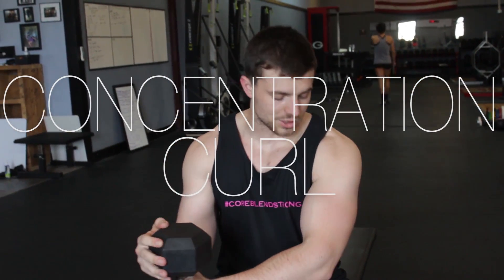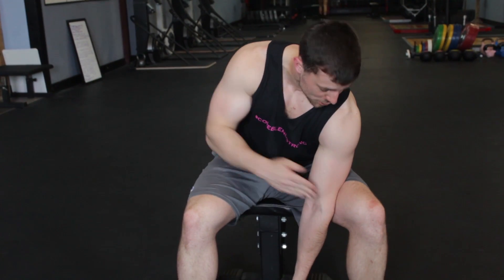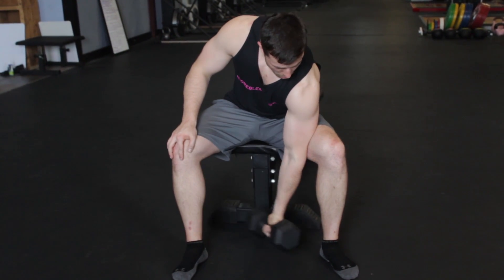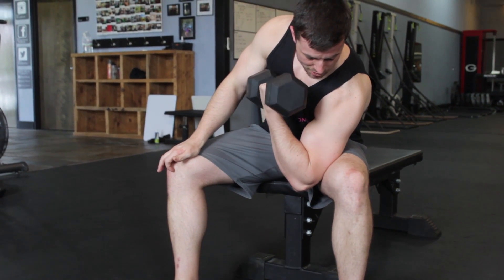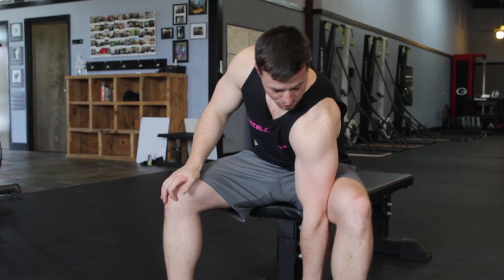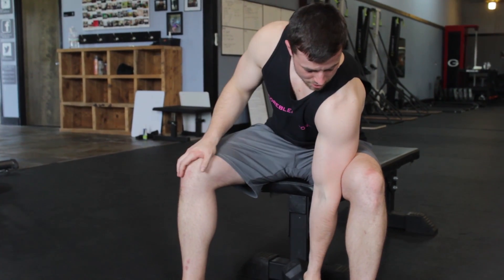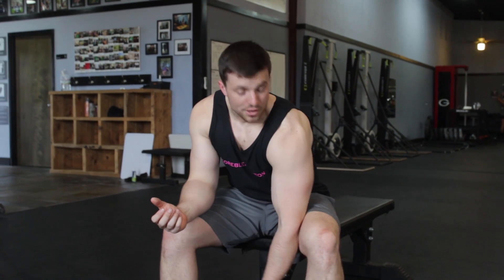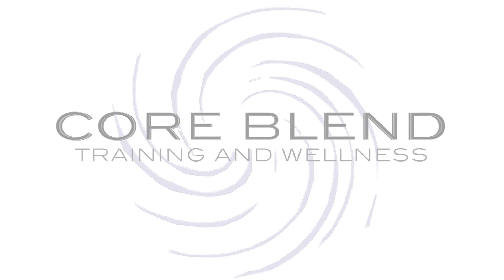How to Concentration Curl - Core Blend Demos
Core Blend Training is a revolutionary way to train athletes to maximize sport strength.